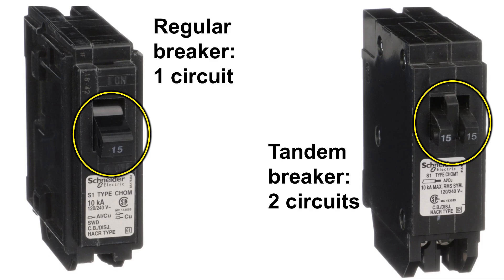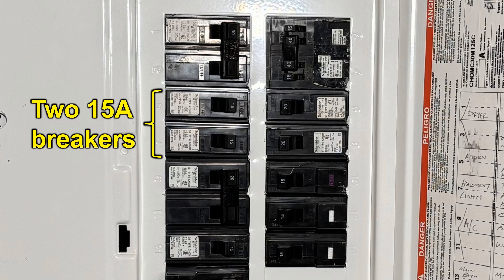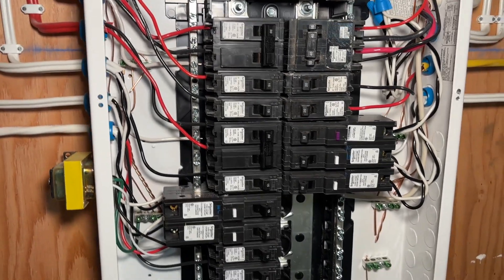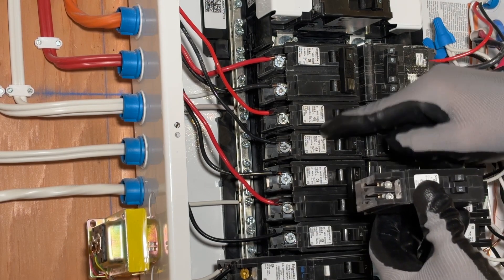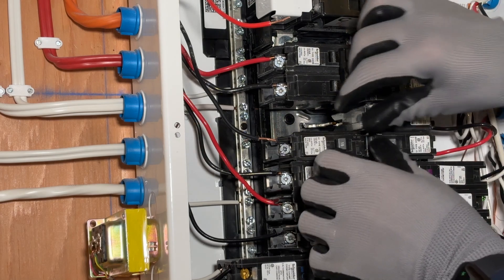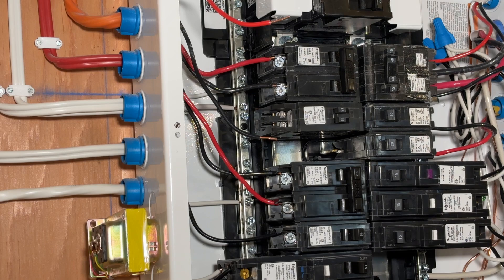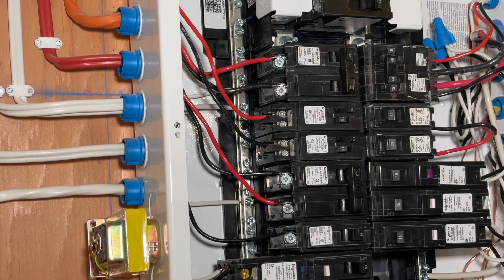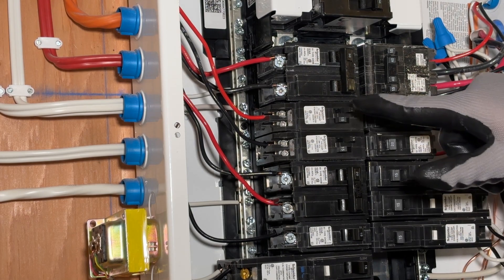Use tandem breakers to add circuits when panel is full or to make room for future needs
If you need to make room in your breaker panel for new circuits, using a tandem breaker may be a great option. In this video I’ll show you how to replace two individual breakers with tandem breakers so two new circuits can be added.

0:00 Introduction
0:15 What is a tandem breaker?
0:38 Will this work for you?
1:41 Working with power on
2:06 Panel review
2:28 Changing breakers
5:43 Multi-wire branch circuits
6:44 Wrapup